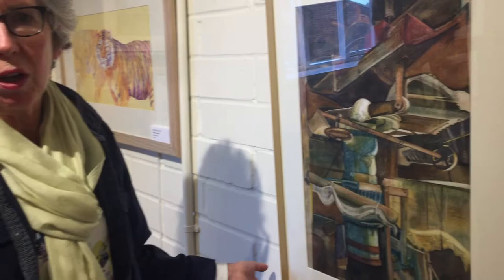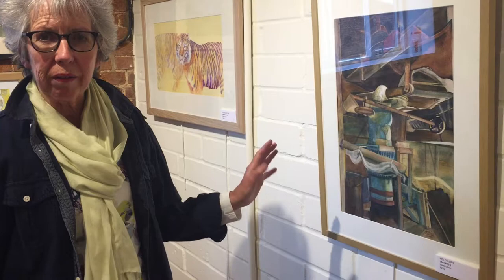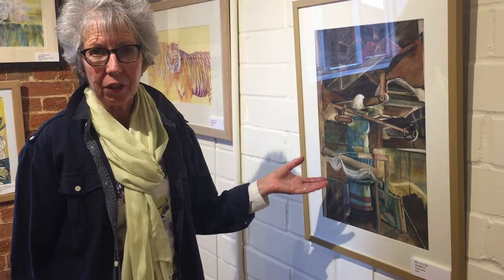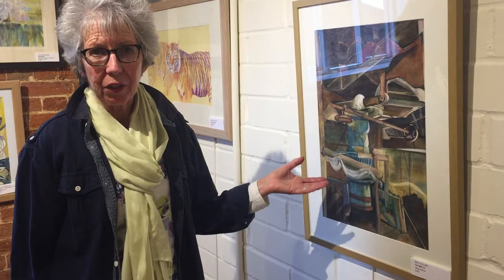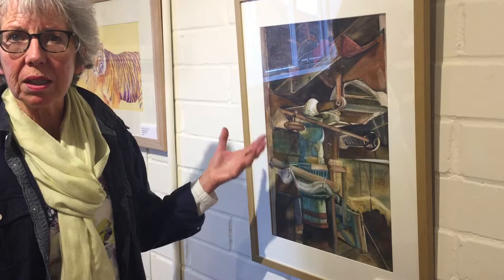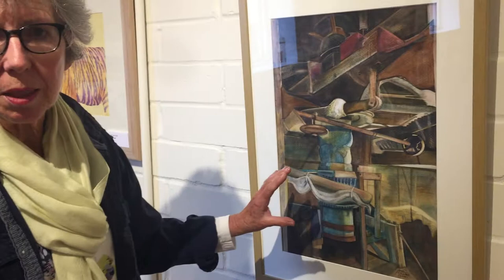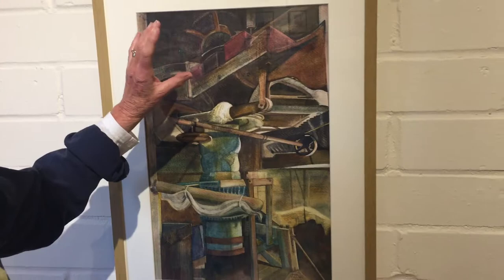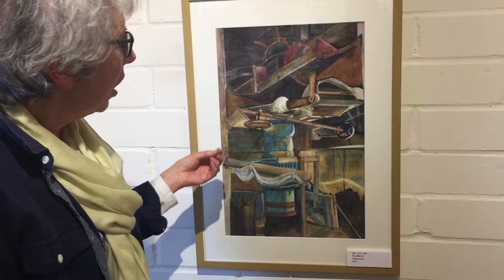Artists' Tour - Lode Mill by Mel Collins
Mel Collins talks about her painting of Lode Mill.
Mel is at the set up of the Society of East Anglian Watercolourists Spring Exhibition in May 2018 at The Pond Gallery in Snape Maltings.